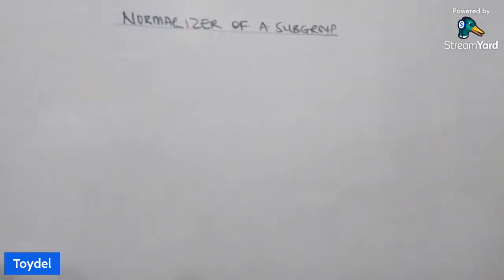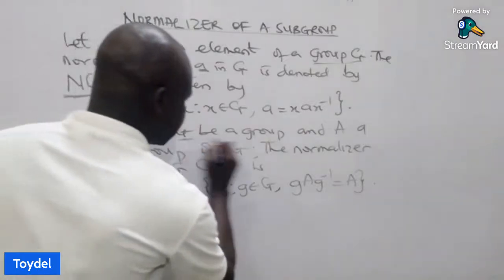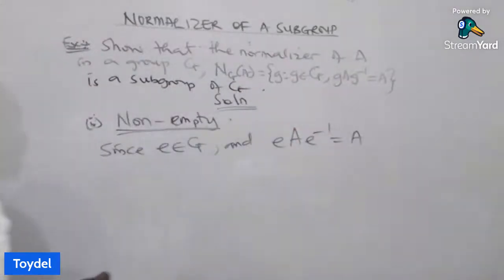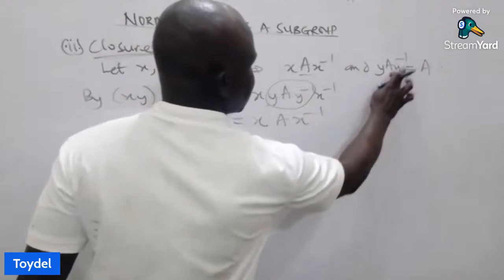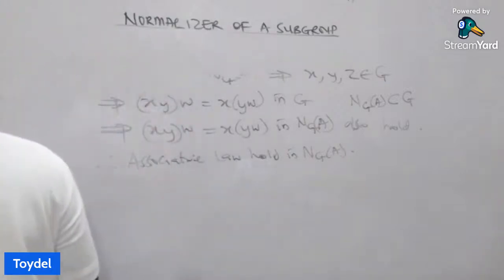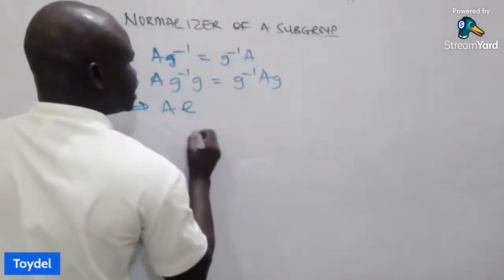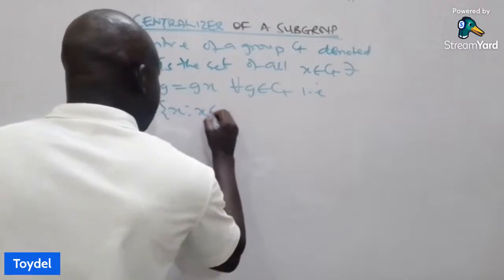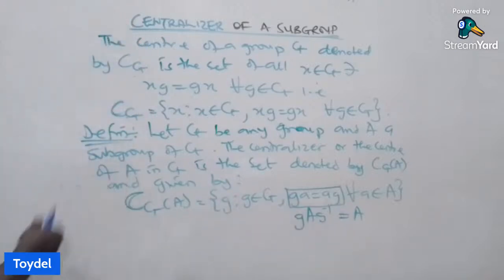Normalizer of a Subgroup